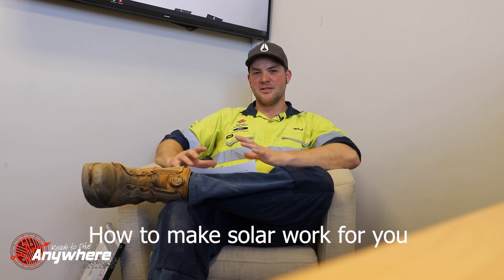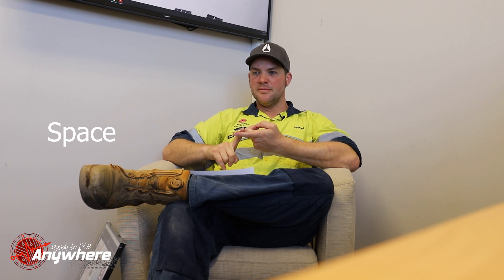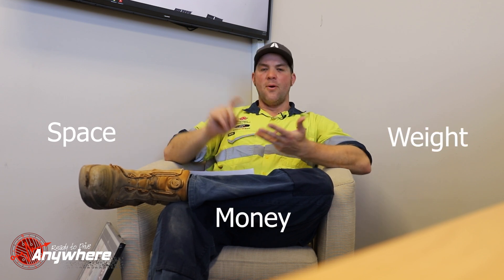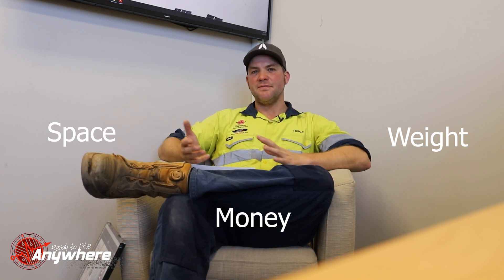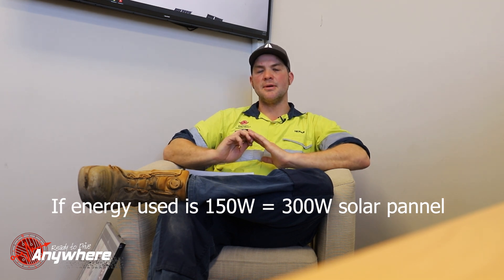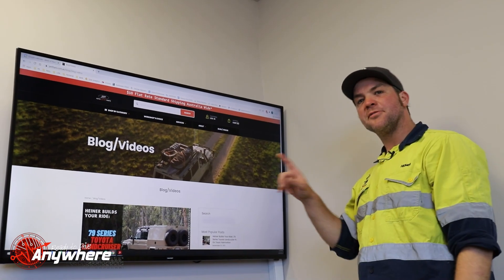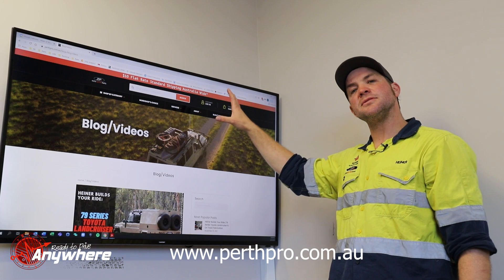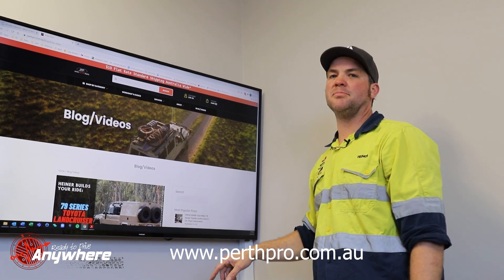Heiners Workshop Lessons: Offgrid Auto Electrics | Episode 6 How to Make Solar Work For You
In this episode of Heiners workshop Lessons Offgrid Auto Electrics series, he discusses Solar and how you can make it work for your vehicle/4WDing/ camping needs.

Topics include:
-fixed panels
-mobile panels
-panel orientation
-heat
- and more